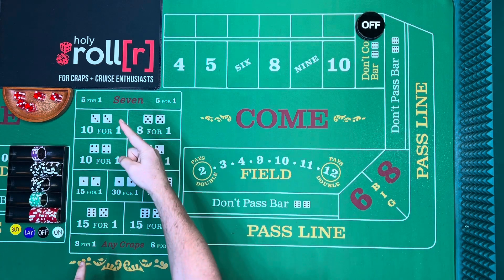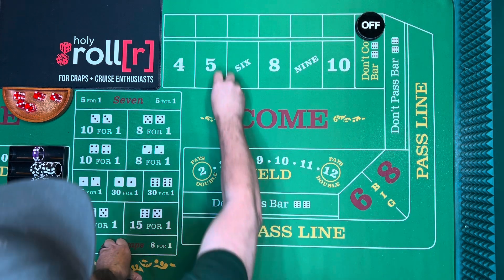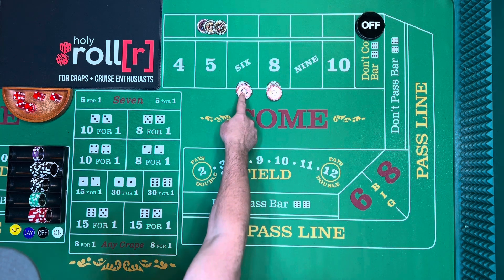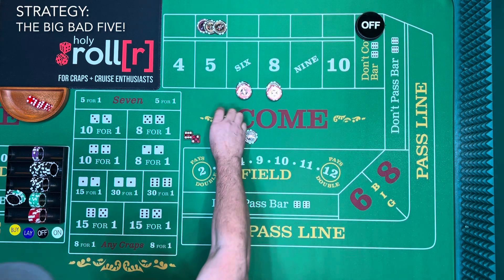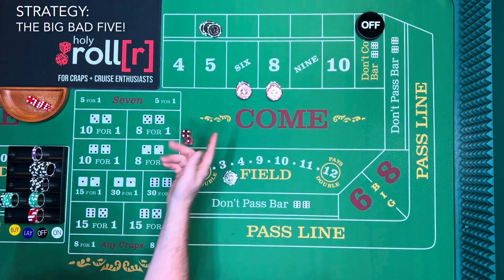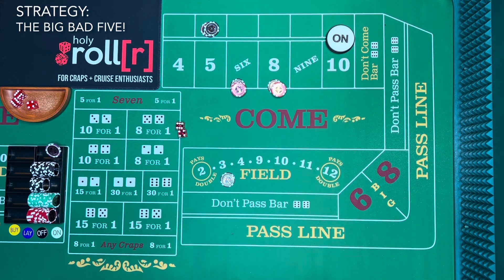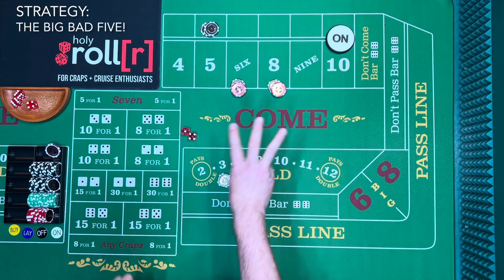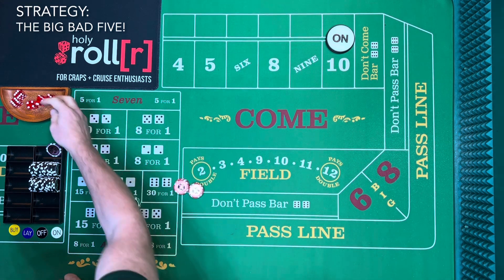CRAPS STRATEGY :: The Big Bad Five